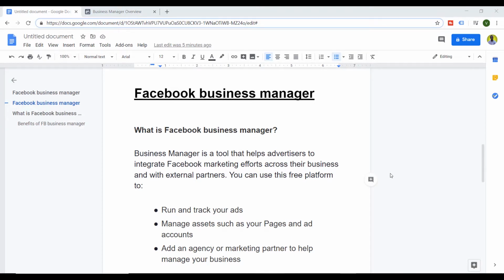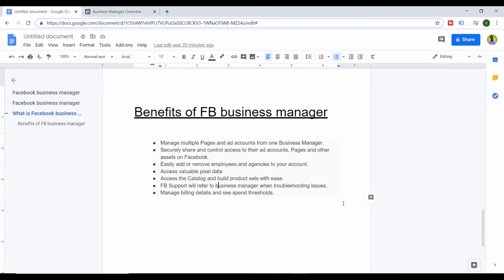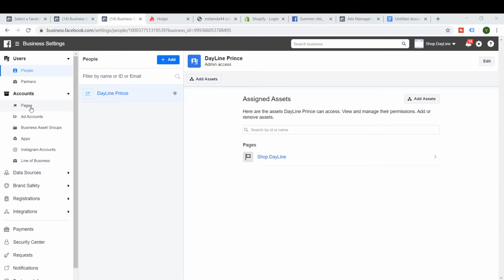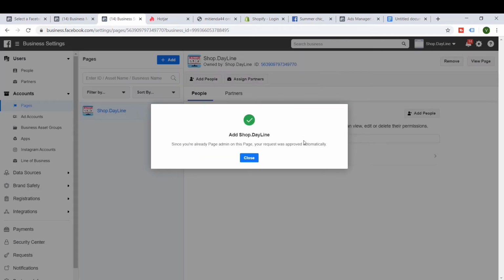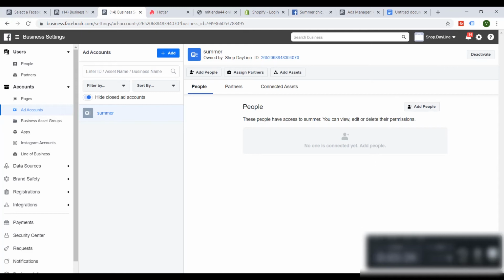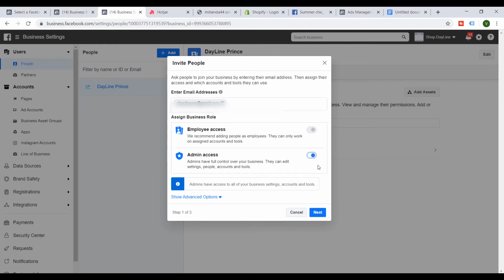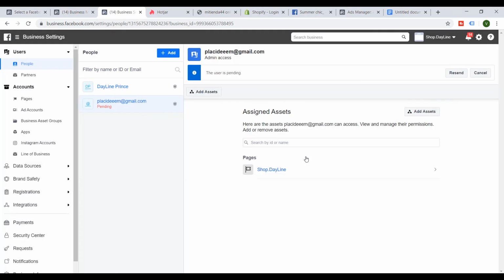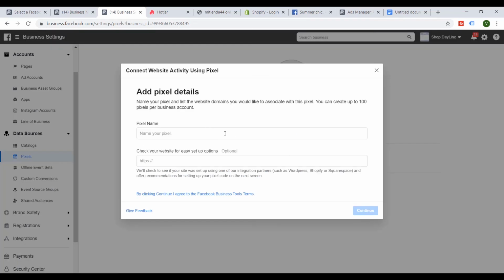How To Create a Facebook business manager 2020 / Step by Step Full Tutorial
Introduction to the Facebook business manager  and how to set it up Step By Step,
know the benefits Facebook business manager  and how to use it

📈 Increase your Instagram  engagement rate by using the suggest Instagram content calendar 🗓